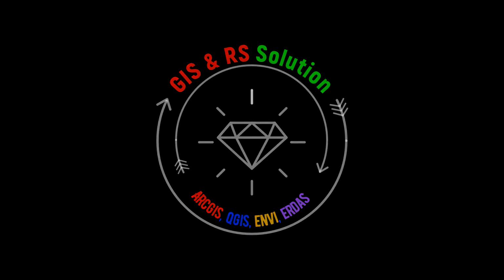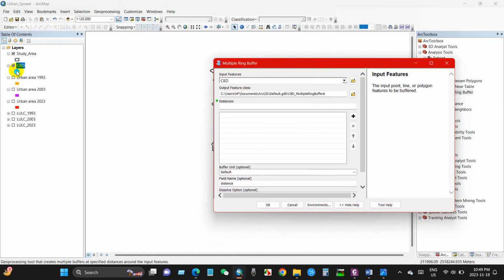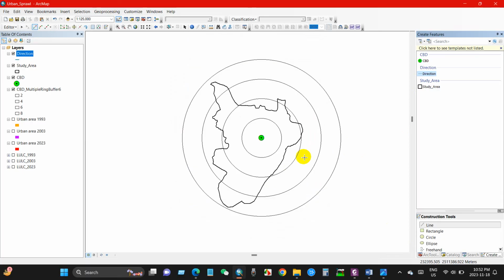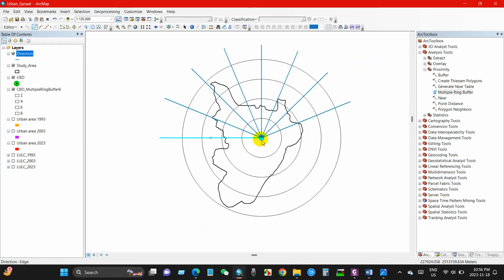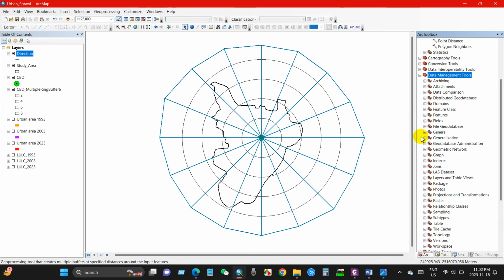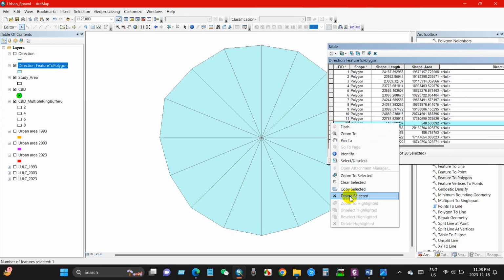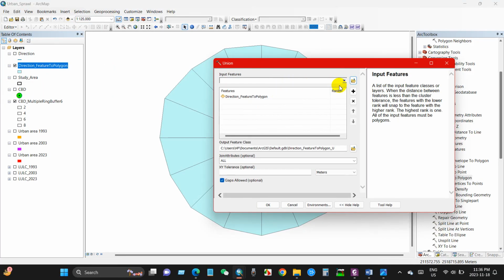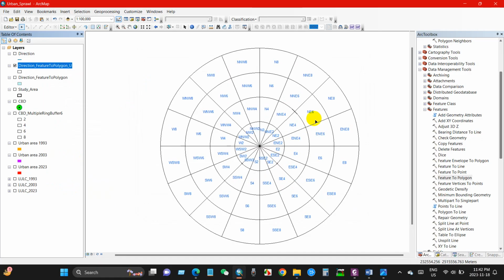Estimation of Urban Areas Based on the Gradient Direction & Distances & Urban sprawl mapping |Part 1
Hello everyone. Welcome to GIS & RS Solution YouTube channel. I hope you are doing fine. Today we will learn how to create gradient direction for urban expansion study. In the next part, I will show you how to calculate urban areas or built-up areas based on the gradient direction and distances. I hope you will benefit from these two tutorials.

CBD means Central Business District.

Prepared By,
Md. Shafiqul Islam (Akash)
GIS & Environmental Specialist
Dept. of Environmental Modeling and Risk Assessment
Dept. of Environmental and Social Monitoring
EQMS Consulting Limited
Dhaka, Bangladesh